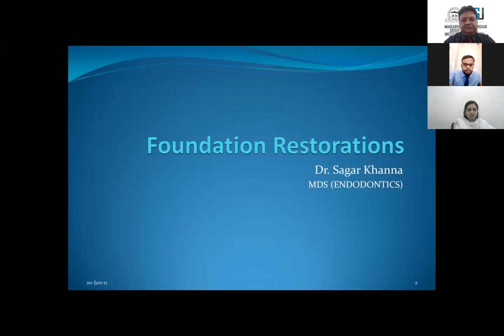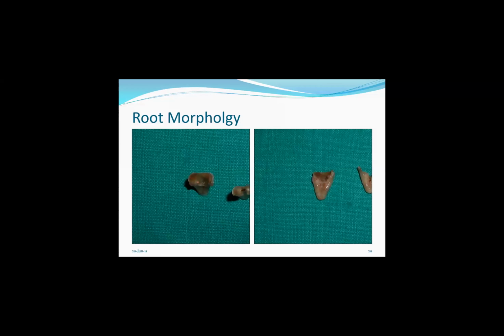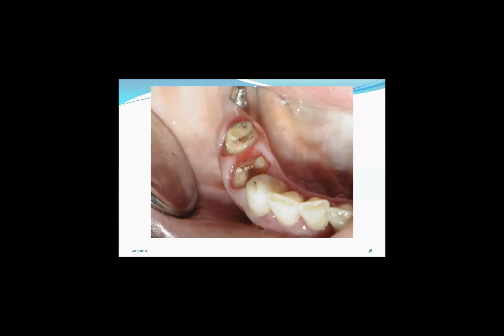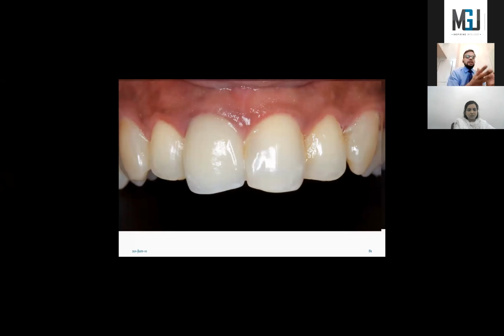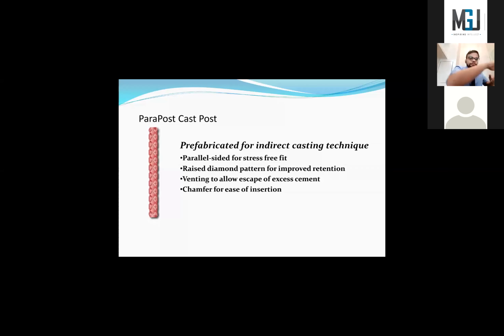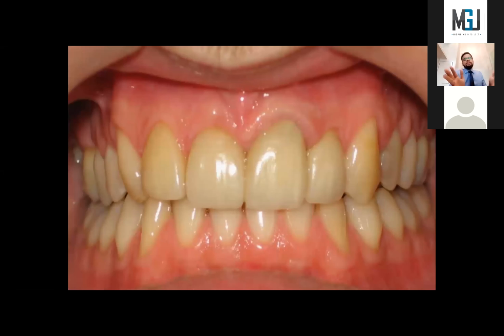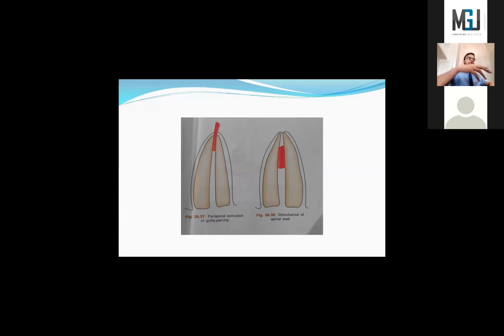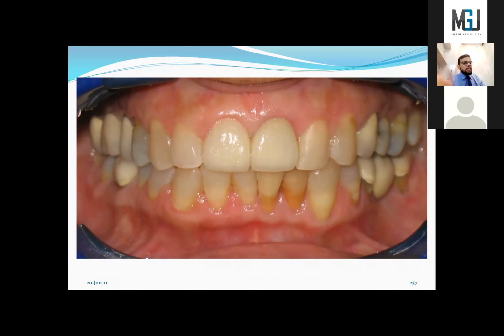Webinar: Foundation Restoration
By Dr.Sagar Khanna